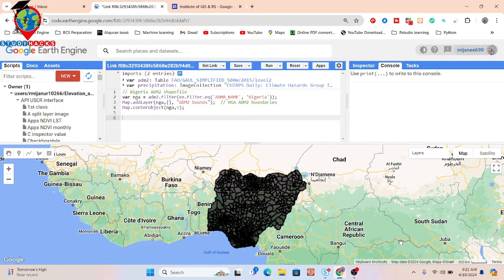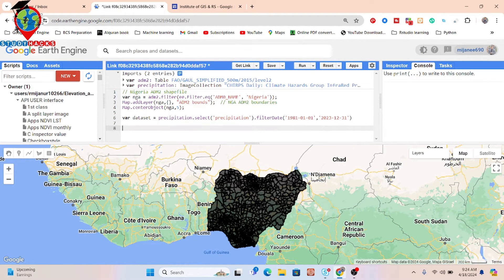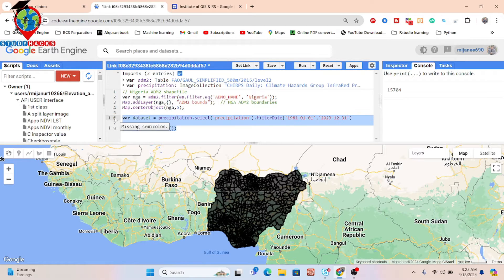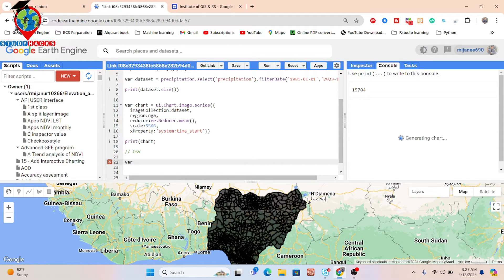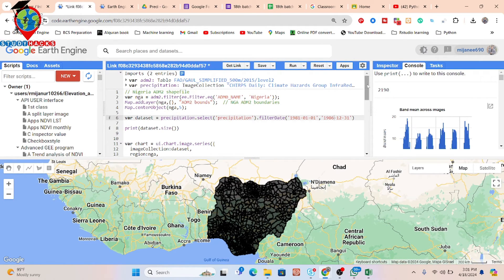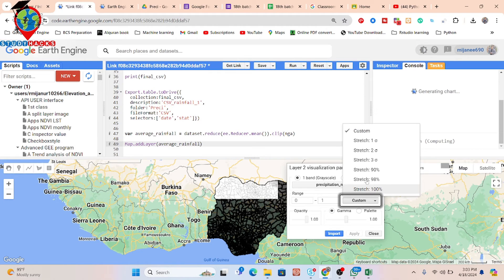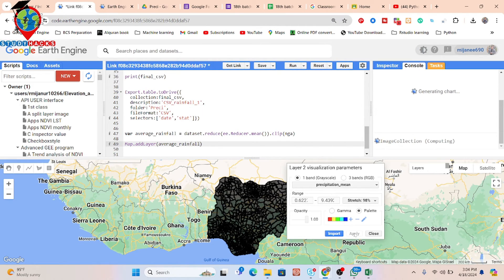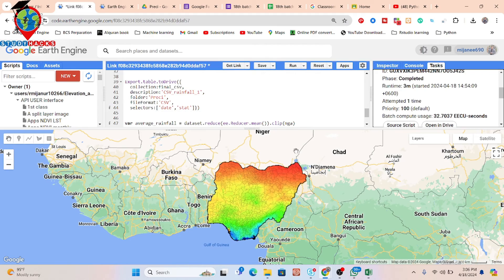How to make Rainfall map and Rainfall daily Time series chart using Google Earth Engine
Class Start: 17th May, 2024
Total Class: 7 days (Friday and Saturday in Week)

2nd day:
 Filtering and Displaying Satellite Images: Landsat , Sentinel
 Satellite Composite
 Band combinations